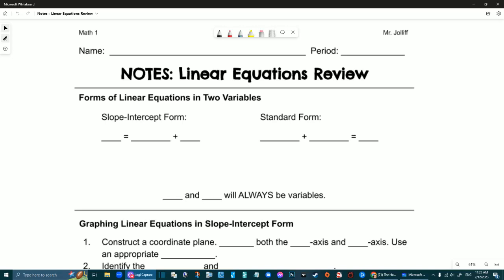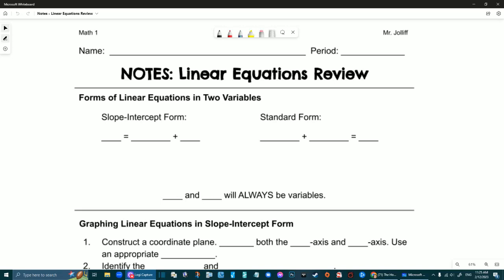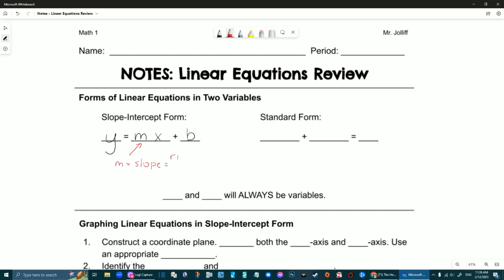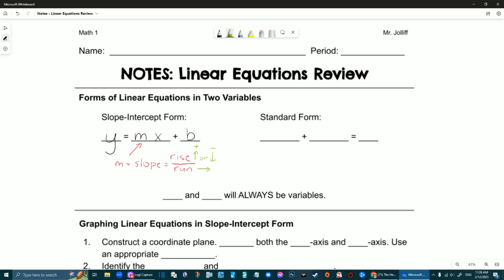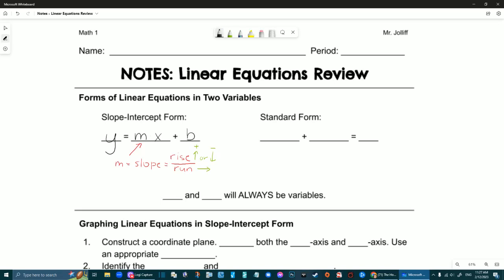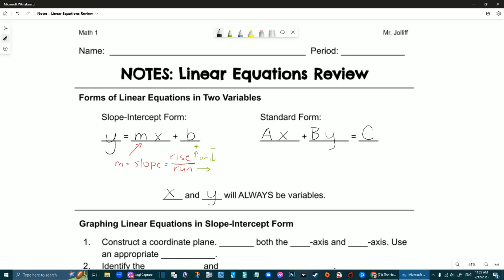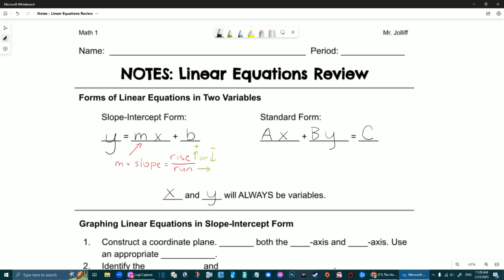Linear Equations Review 1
A review of linear equations: slope-intercept form and standard form.